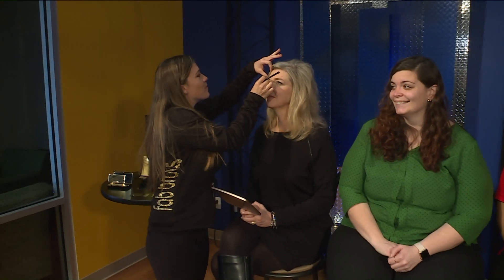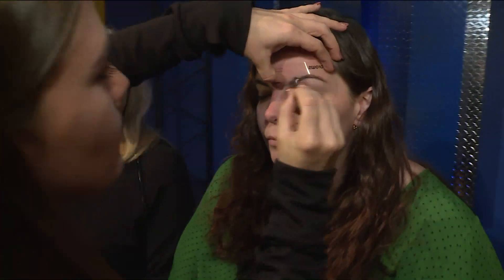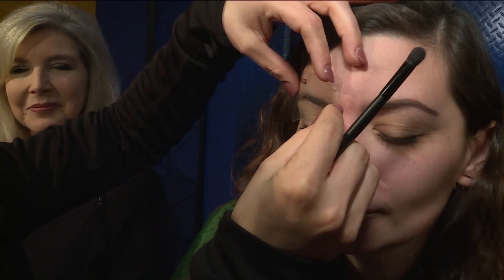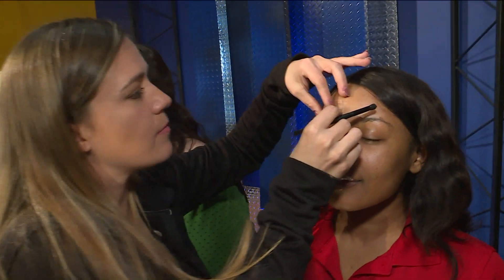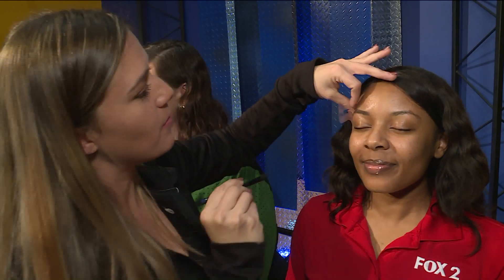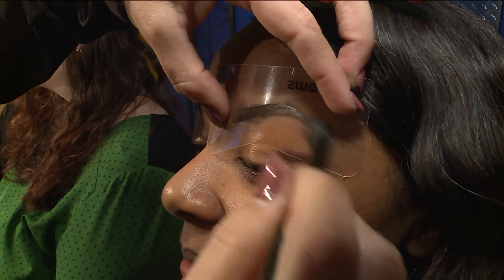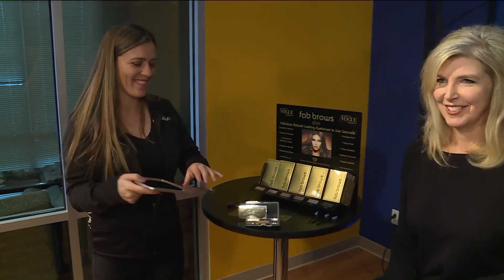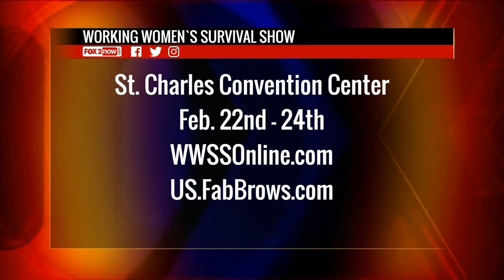Fox 2 9AM Fabulous Brows